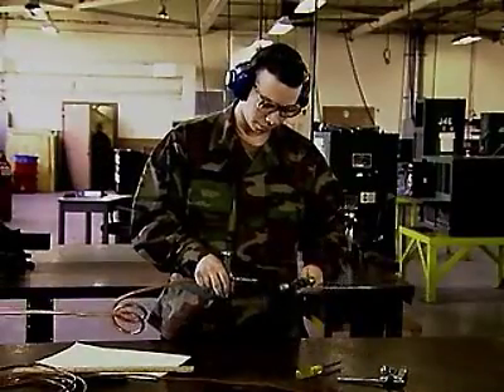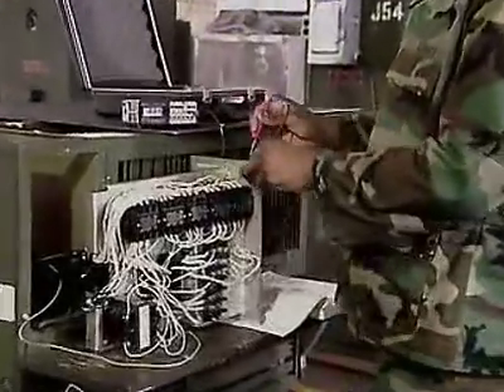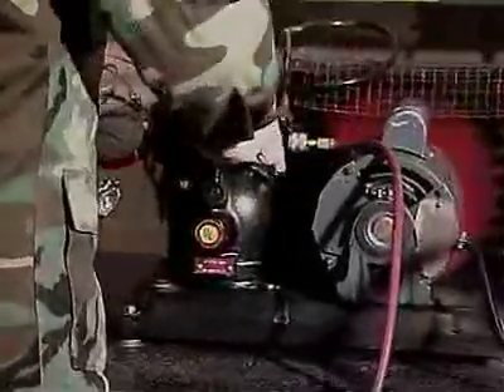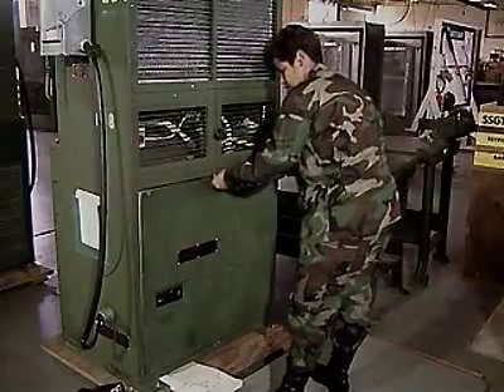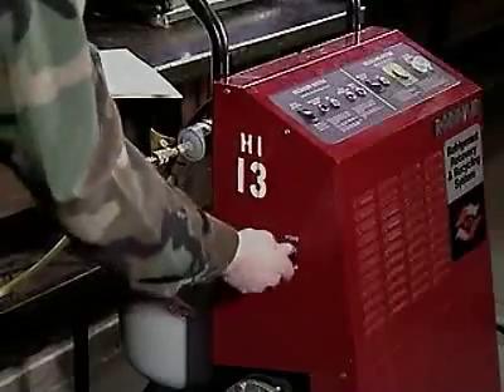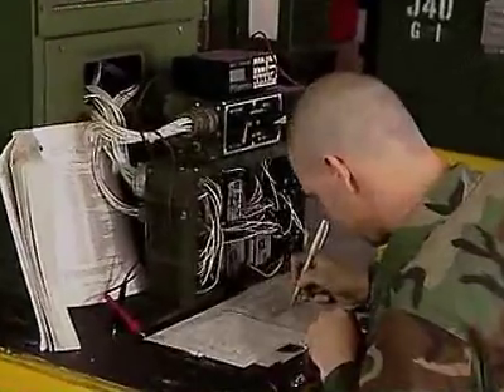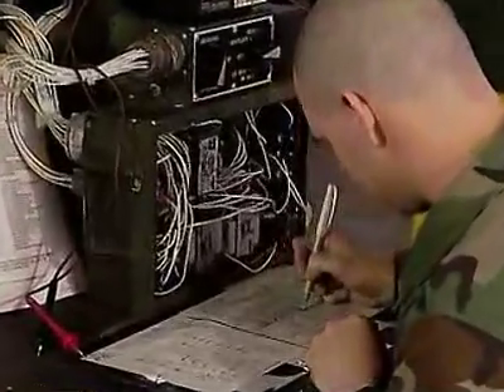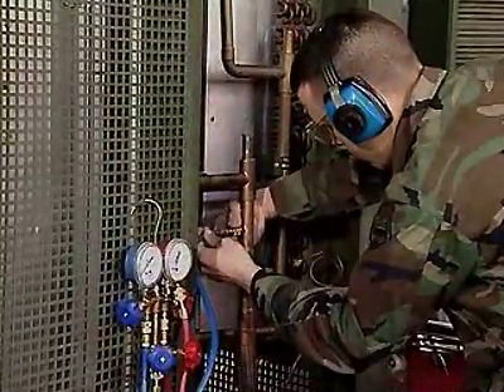US ARMY: Utilities Equipment Repairer (52C)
Army equipment is often electrically powered. It's up to the Utilities Equipment Repairer-an essential member of the Army electrical maintenance team-to make sure all the electrical equipment remains in excellent working order. Utilities Equipment Repairers maintain and repair electrical equipment such as electric motors and electric tools.

The Utilities Equipment Repairer is responsible for supervising and performing maintenance on utilities equipment and special purpose support systems. Some of your duties as a Utilities Equipment Repairer may include:

 - Maintaining, testing, and repairing electric motors in many kinds of machines, such as lathes and pumps
 - Inspecting and repairing electrical equipment
 - Inspecting and repairing electric instruments, such as voltmeters
 - Replacing worn gaskets and sealing in watertight electrical equipment
 - Maintaining and repairing gasoline engine systems, air conditioner electrical systems and portable heater fuel/electrical systems